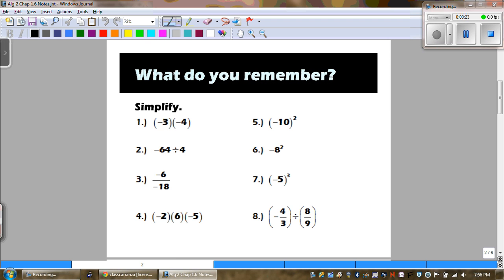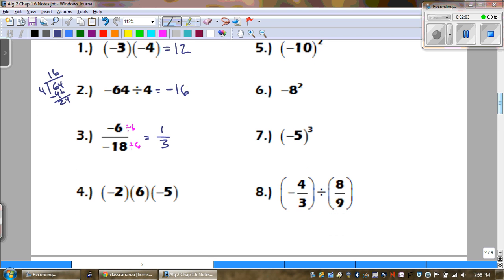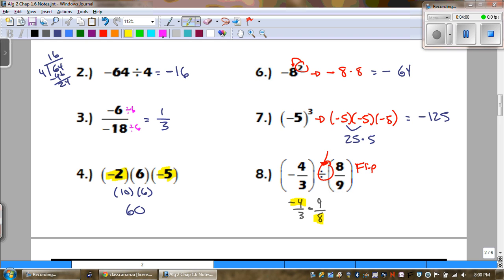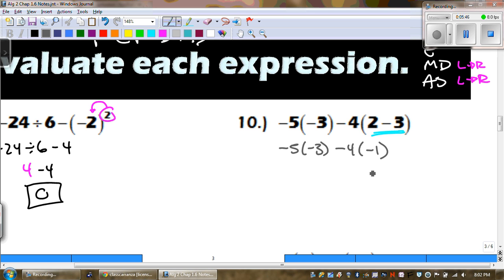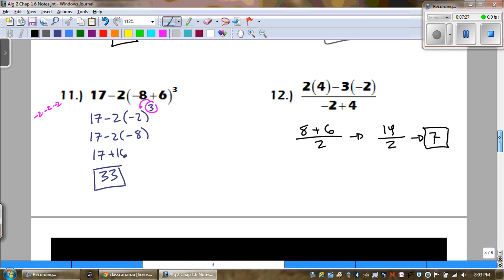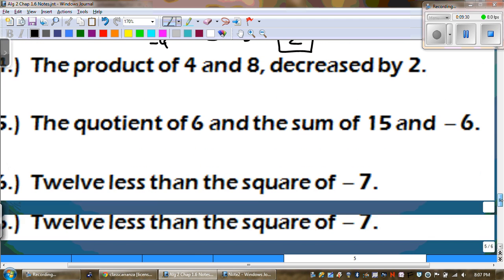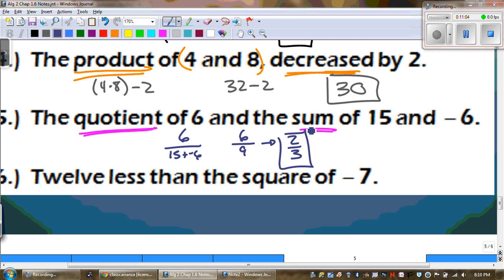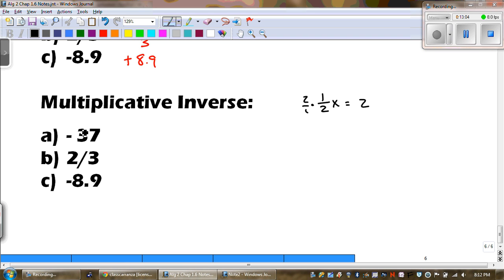AT Alg 2 Chap 1.6 Notes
ATHS Algebra 2 Chap 1.6 Notes - Multiplying and Dividing Real Numbers